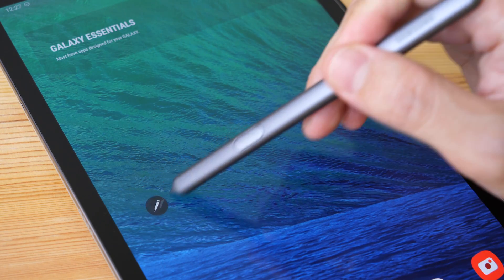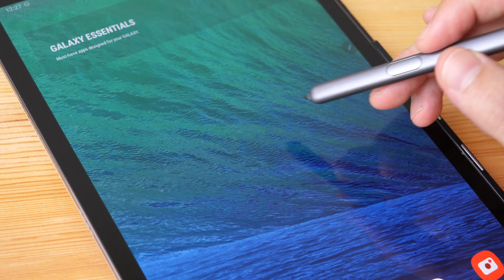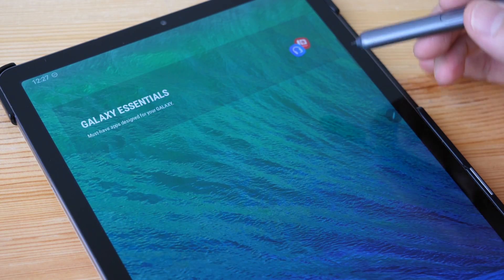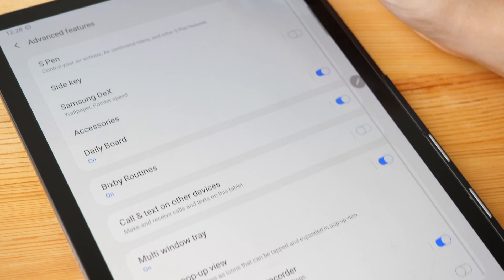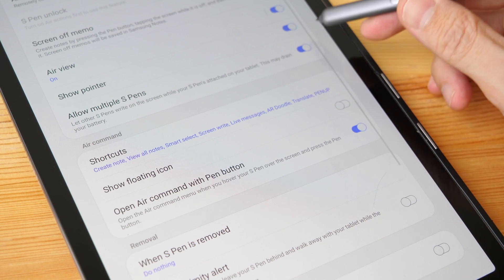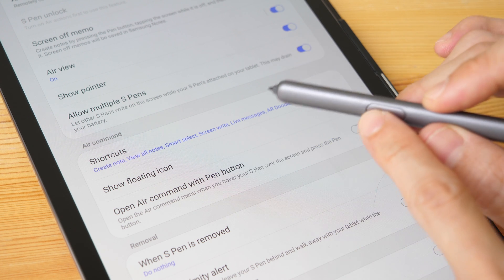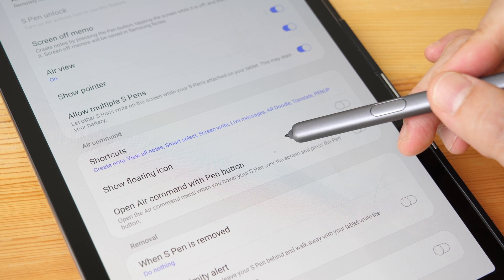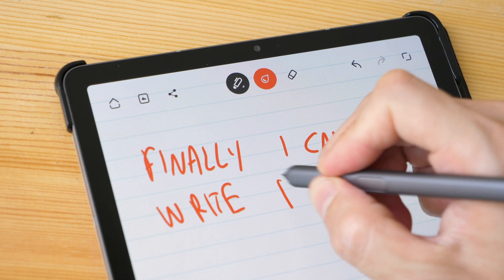How to turn off Air Command and S Pen floating icon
This is for Samsung tablets that support S Pen. My software update is dated 1 May 2020.